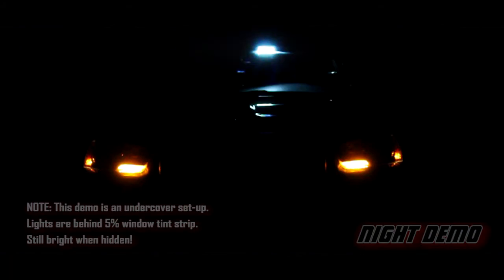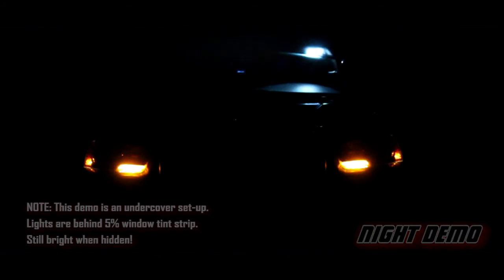Hunter TIR Visor Lights review